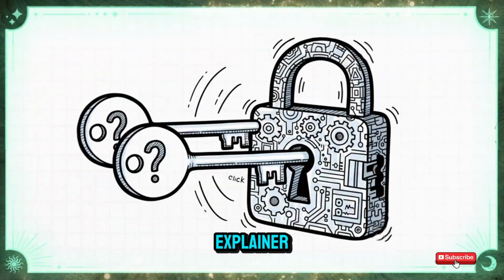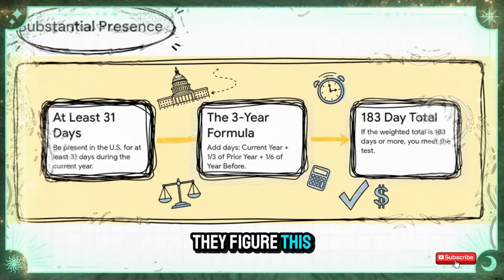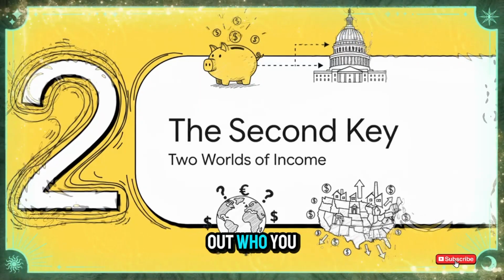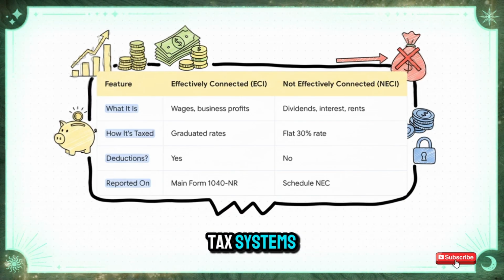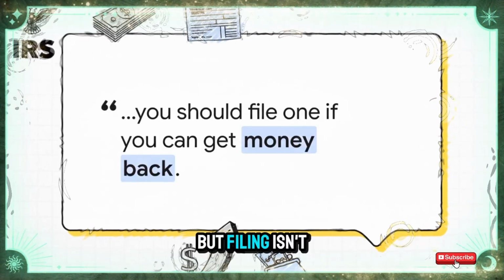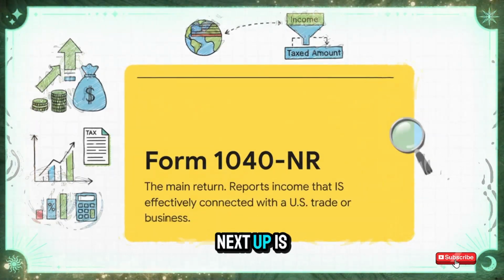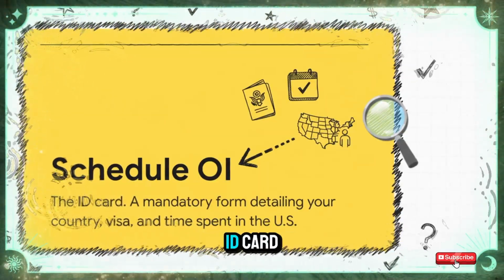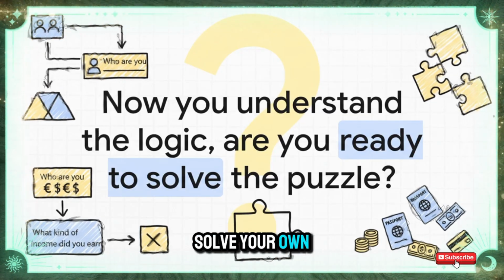1040-NR Form: 2 Keys to Crack the IRS Puzzle [2025]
Struggling with the 1040-NR tax form? You're not alone. This video reveals the 2 simple keys that unlock the entire IRS puzzle for non-resident aliens, potentially saving you thousands in taxes and countless hours of frustration.

The 1040-NR form isn't just another tax document—it's a logic puzzle designed by the IRS. But here's the truth: once you understand the underlying framework, it all clicks into place. I'm not just reading you the instructions; I'm giving you the analytical tools to solve your own tax situation once and for all.

In this video, you'll discover:

The single identity question that determines everything about your US tax obligations
How the IRS divides all foreigners into two life-changing categories
The weighted 183-day formula that overrides your visa status
What happens when your status changes mid-year (dual-status aliens)
The two completely separate tax worlds the IRS creates for your income
Why actively earned income (ECI) gets preferential treatment with deductions and progressive rates
How passive income (NCI) gets hit with a brutal 30% flat tax—no deductions allowed
The surprising truth about who MUST file (hint: it's not just about owing money)
How filing is your ONLY way to claim a refund when too much tax is withheld
The four critical forms explained: W-8BEN, 1040NR, Schedule NEC, and Form OI
Why the IRS admits it takes 12 hours to complete—and how to cut that time in half
Real-world examples that make these abstract rules crystal clear
CHAPTERS:
00:00 Intro: The 1040-NR Tax Puzzle
00:45 Key #1: Who Are You to the IRS?
02:30 Resident vs Non-Resident Alien Rules
04:15 The 183-Day Weighted Formula Explained
06:00 Dual Status Aliens: Year of Arrival/Departure
07:30 Key #2: Where Does Your Money Come From?
09:00 ECI vs NCI: Two Separate Tax Worlds
10:45 The 30% Flat Tax Trap on Passive Income
12:00 Who MUST File 1040-NR? (It's Not What You Think)
13:30 The Refund Secret Most Non-Residents Miss
15:00 Form Breakdown: W-8BEN, Schedule NEC & OI
17:00 Why It Takes 12 Hours & How to Speed It Up
18:30 Final Thoughts: Master the Logic, Not Rules
19:00 Outro & Your Next Steps

KEY TAKEAWAYS:
✓ Your identity to the IRS (resident vs non-resident alien) determines your entire tax world
✓ The 183-day weighted presence test is the mathematical key to your status
✓ ECI (active income) = progressive rates + deductions
✓ NCI (passive income) = 30% flat tax, no deductions
✓ Filing is the ONLY path to tax refunds on withheld income
✓ W-8BEN is your proactive shield; Form OI is your proof document
✓ Understanding the logic beats memorizing rules every time

This is the only video you need to crack the 1040-NR code. Watch until the end to get the complete framework that makes every other tax form make sense.
Tax season doesn't have to be a nightmare. Master these two keys and take control of your US tax obligations today.